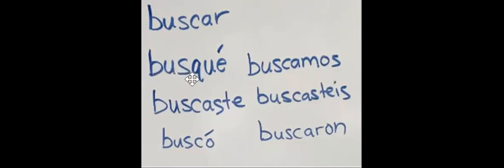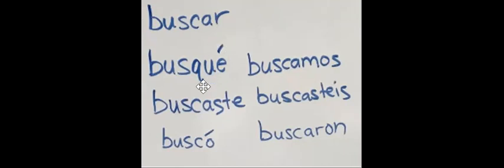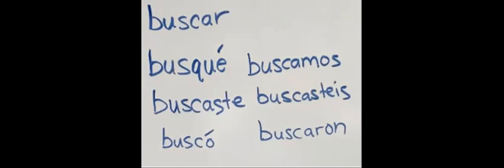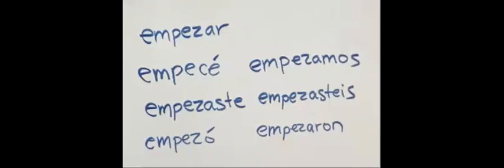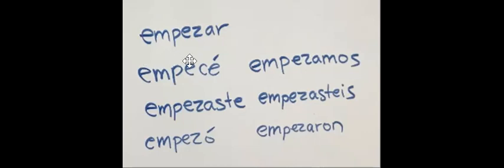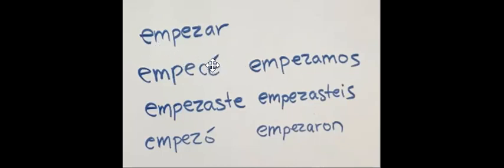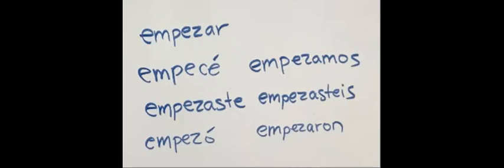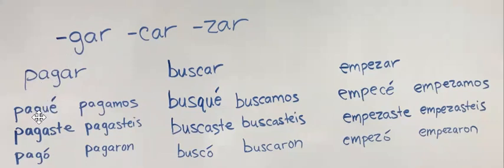Pretérito #3 -GAR, -CAR, -ZAR en el pretérito (preterit spell changing verbs)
How to conjugate verbs ending in -GAR, -CAR, -ZAR in the preterit - Cambios ortográficos en el pretérito  (preterit spell changing verbs)